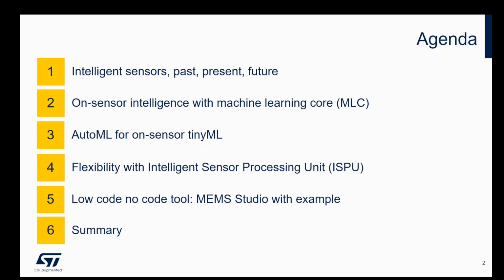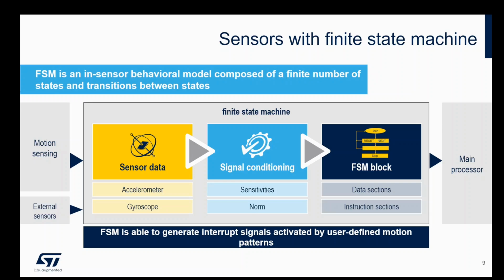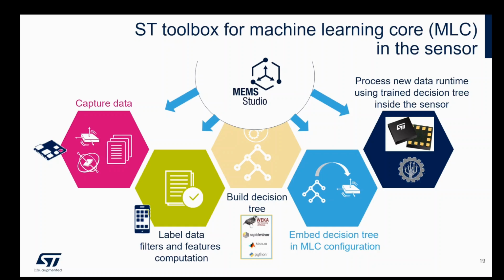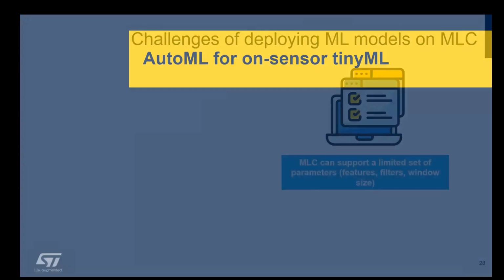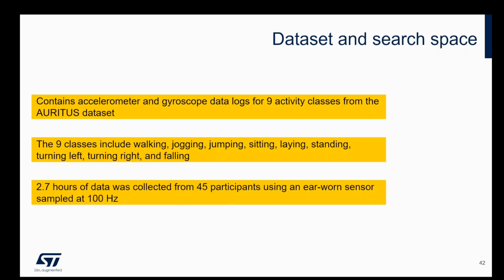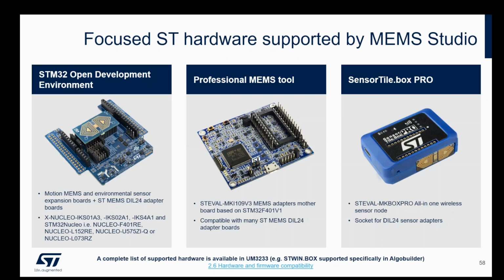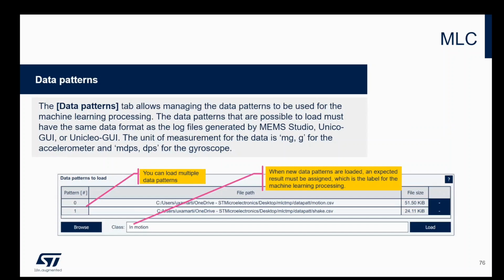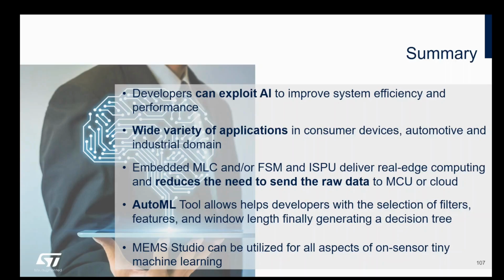On-Sensor and No-Code Auto Tiny Machine Learning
Title: On-Sensor and No-Code Auto Tiny Machine Learning
Author: Mahesh Chowdhary

Abstract: